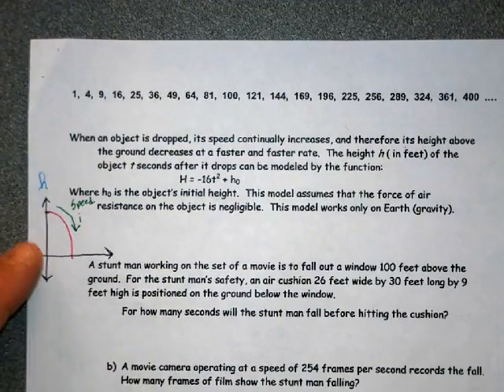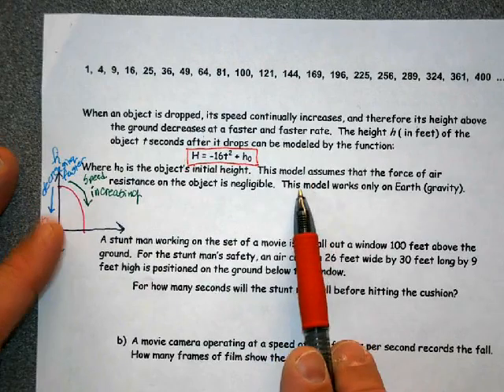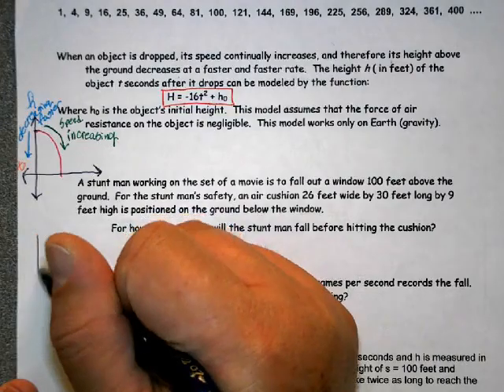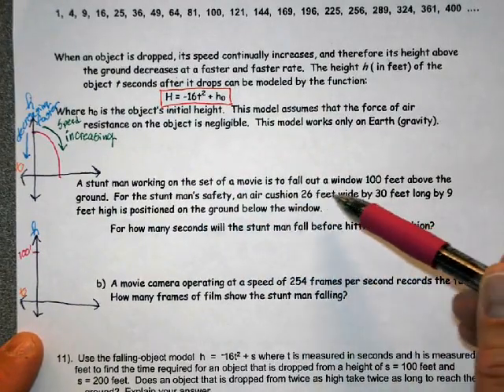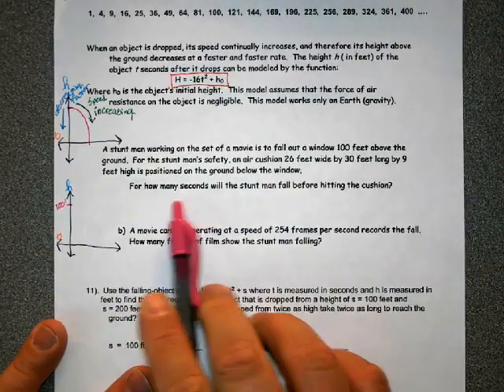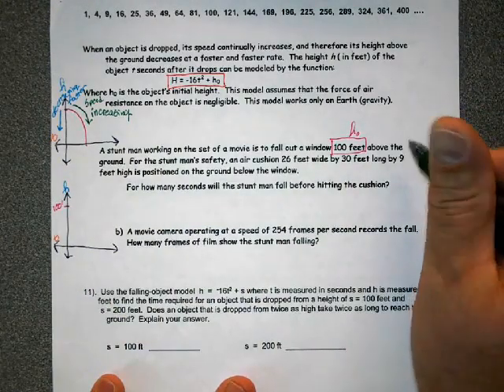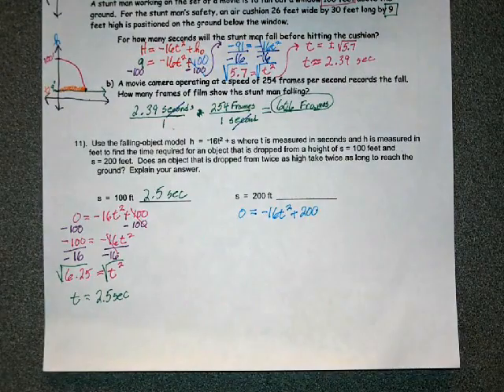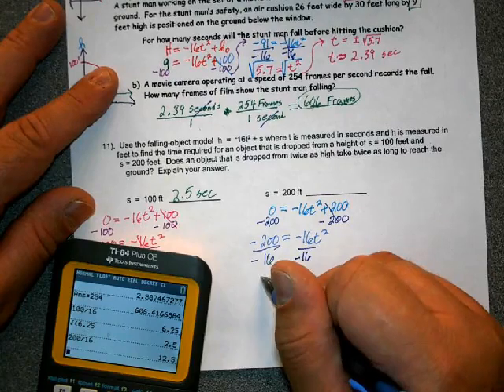A2 - Notes Part 2 - Solving Quadratics by Square Root - 3rd Hour - 2021-2022